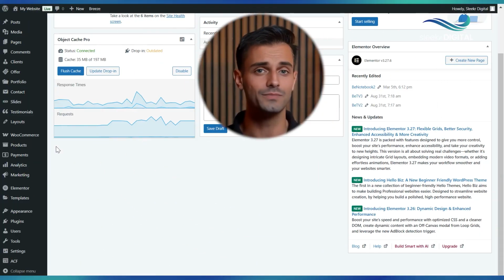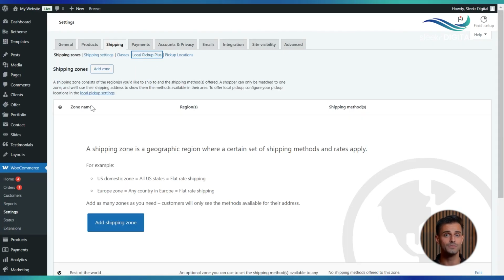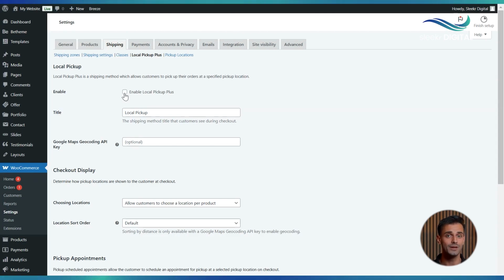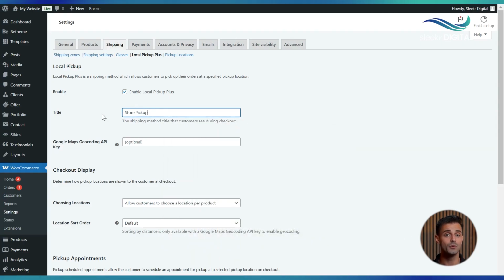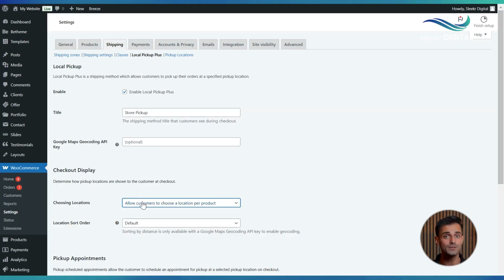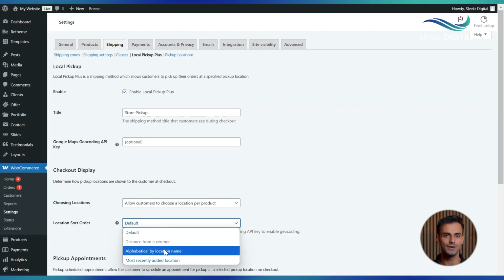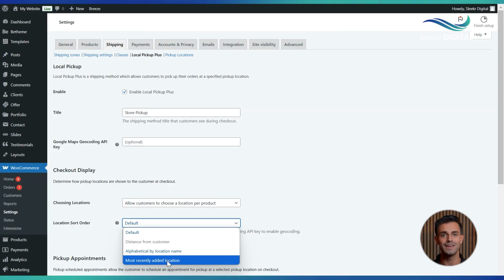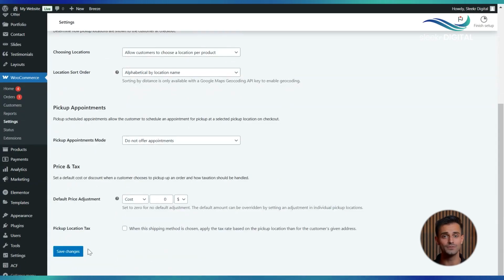WooCommerce Local Pickup Plus - Lesson 2 Configuring Plugin Settings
Getting the foundation right is crucial for a smooth click-and-collect experience. In Lesson 2 of our comprehensive guide, Sleekr Digital takes you inside the WooCommerce dashboard to configure the core settings of the Local Pickup Plus plugin, ensuring your checkout behaves exactly how your business needs it to.

This tutorial walks you step-by-step through navigating to WooCommerce - Local Pickup Plus. We cover the essential General settings, showing you how to properly enable the plugin and customize the frontend title for your new shipping method. This ensures the pickup option presented at checkout aligns perfectly with your brand's voice and terminology.

We then dive deep into the Checkout Display settings, where you dictate the actual customer journey. You will learn the strategic difference between forcing customers to select a single pickup location for their entire order versus allowing them to choose different pickup points for individual items in their cart. We also explain how to manage complex cart item handling and establish smart default pickup options to drastically speed up the checkout process.

Finally, we tackle the powerful location sorting features. You will discover how to automatically organize your physical stores based on the customer's geographic proximity, alphabetical order, or by recently added locations, guaranteeing the most relevant and convenient options always appear first for the buyer.